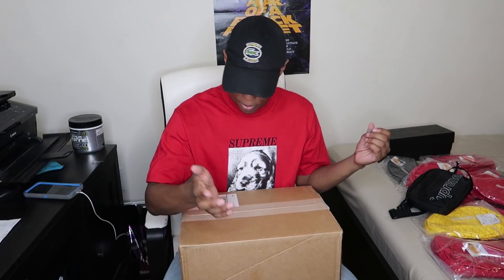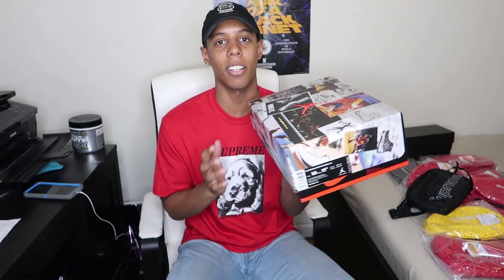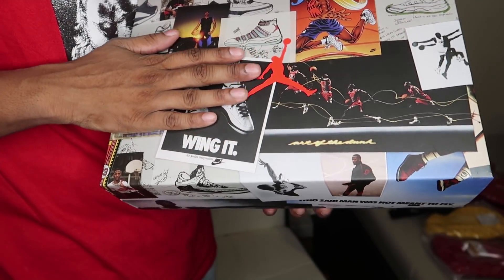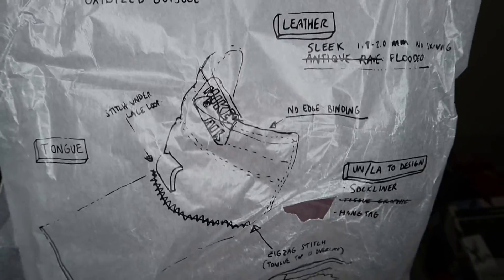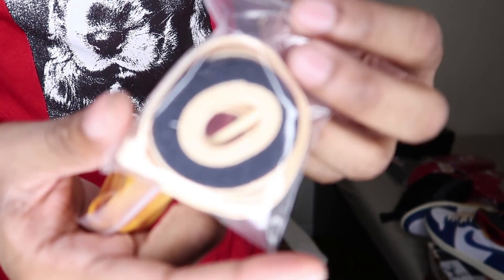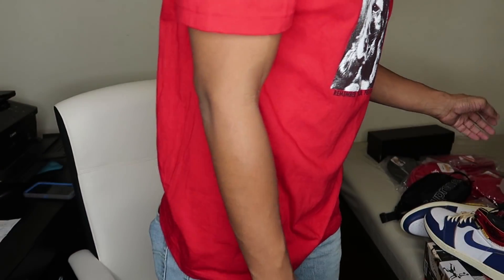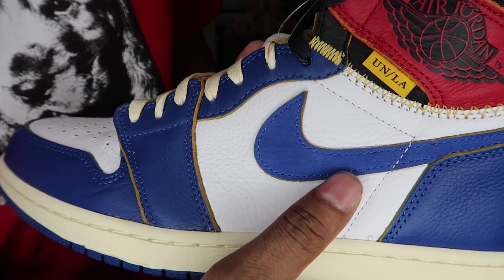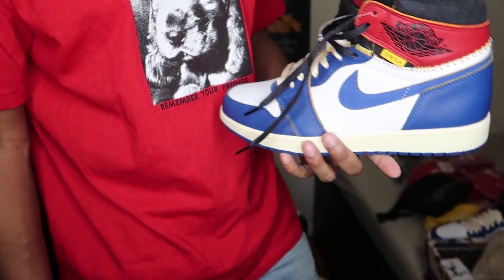JORDAN 1 UNION STORM BLUE UNBOXING/REVIEW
todays video is an unboxing of the very limited jordan 1 union storm blue
GIVE ME A FOLLOW! ↓